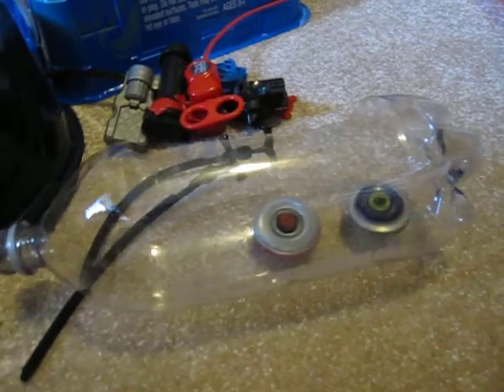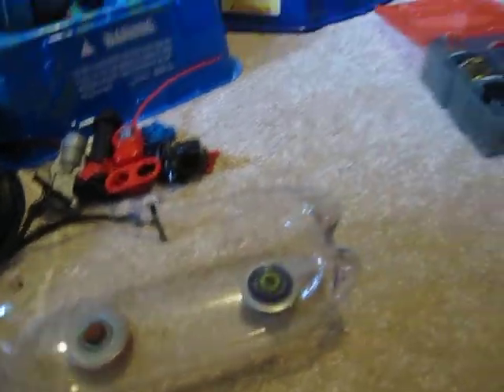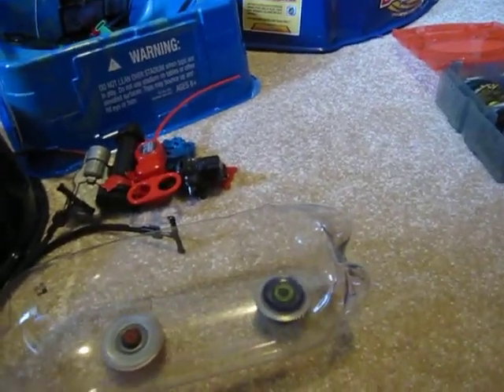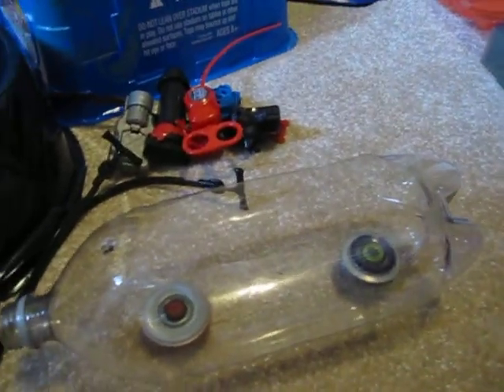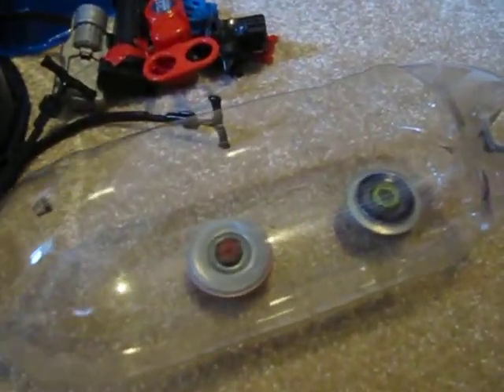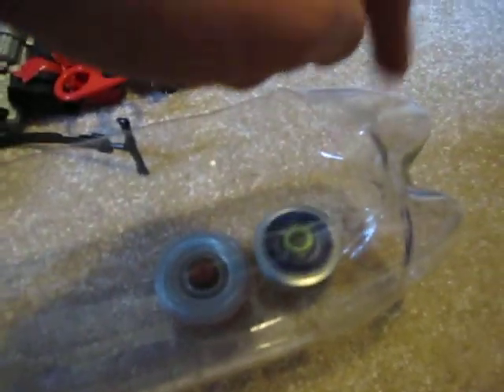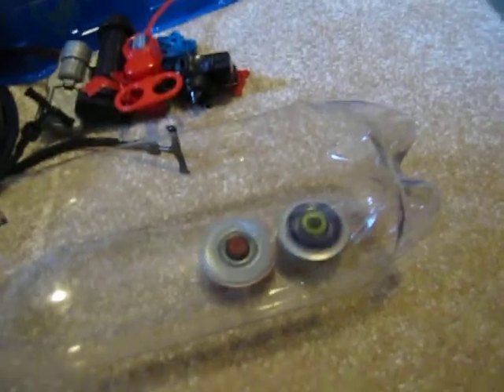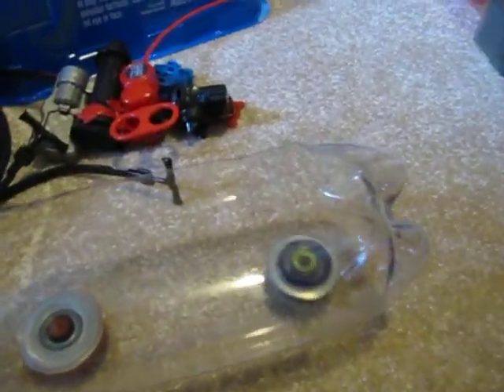homemade zero g stadium substitute and tutorial